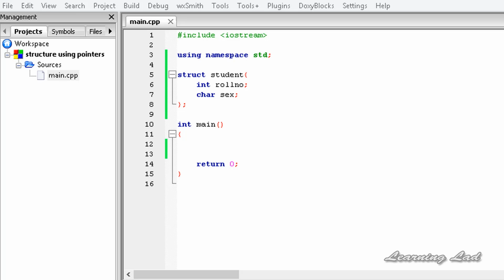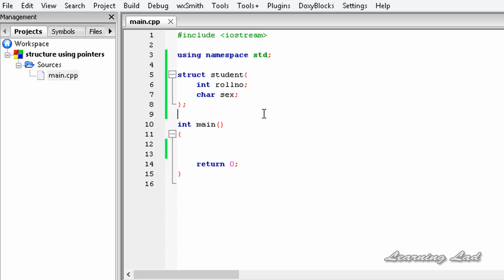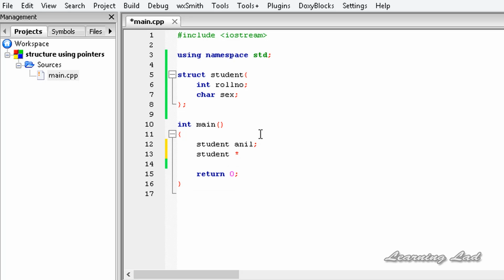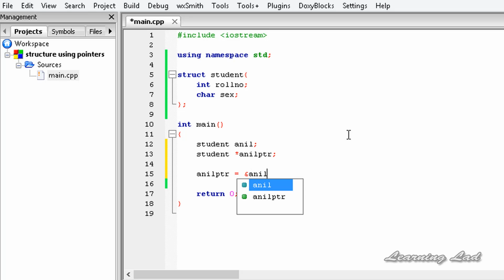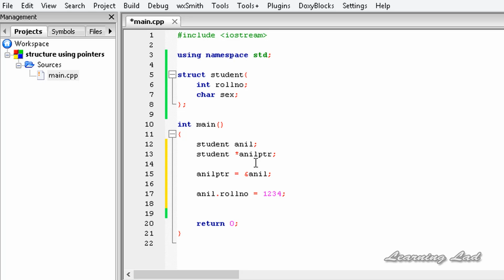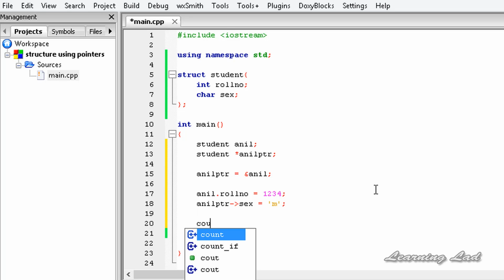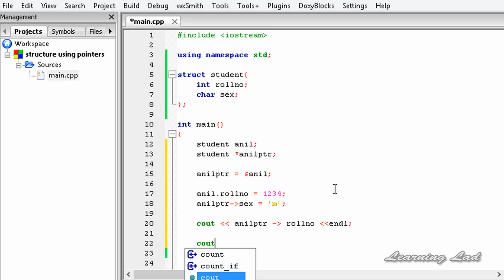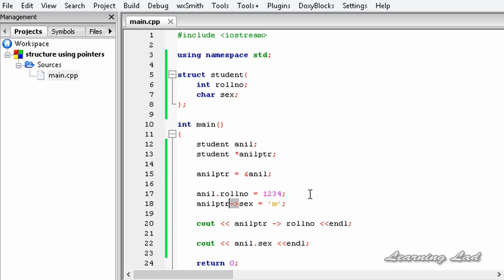Arrow Operator with Pointers to Access Structure Members | CPP Programming Video Tutorial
In this c++ / cpp programming video tutorials / lecture for beginners video series, you will learn how to use arrow operator with pointers to access structure members with example.
You will learn how to declare a pointer to store the address of a structure variable, how to access the members using pointer, what is arrow operator in detail with examples.